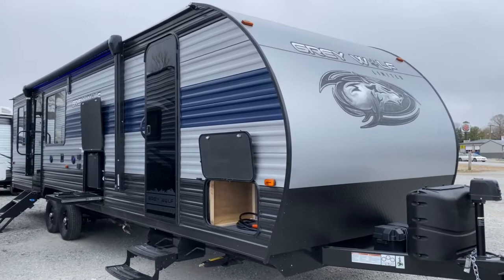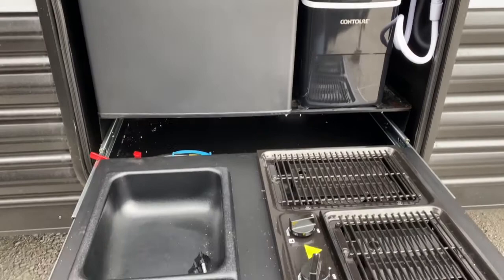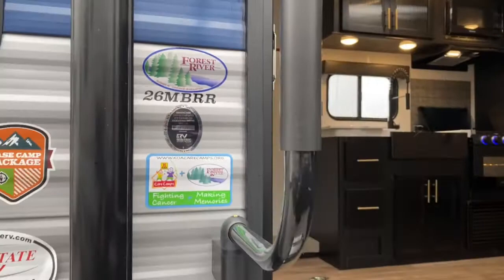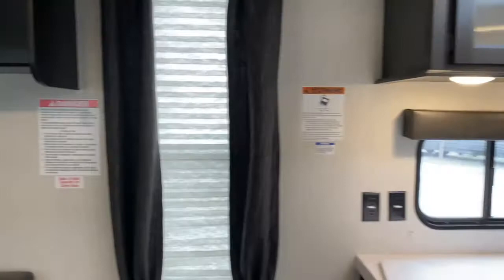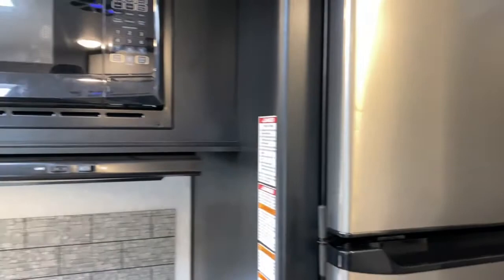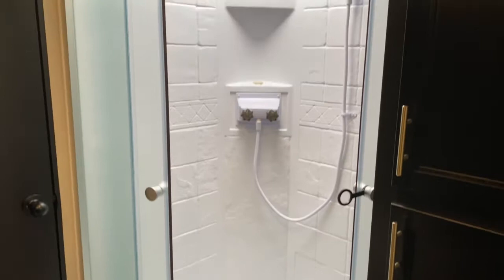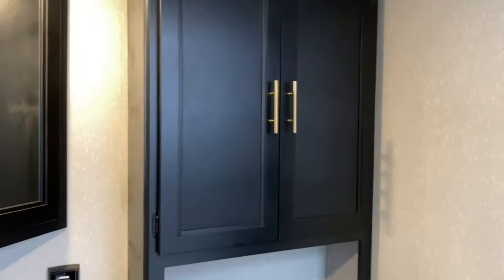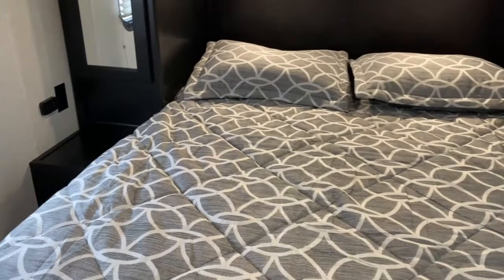PreOwned 2021 Grey Wolf 26MBRR Toy Hauler Travel Trailer Tour | Tri State RV, Anna IL